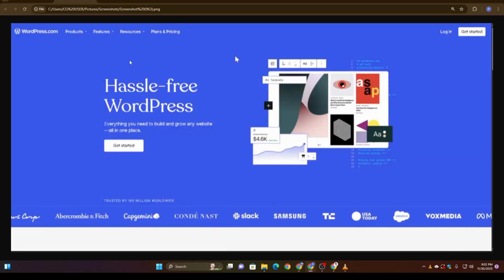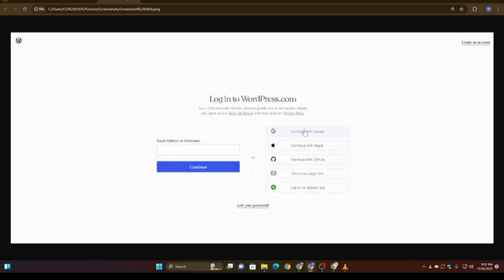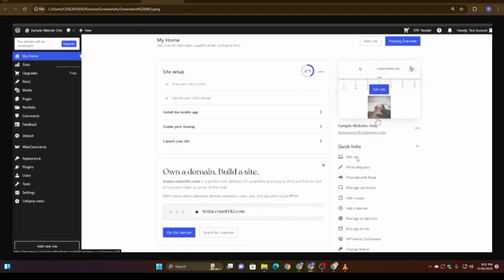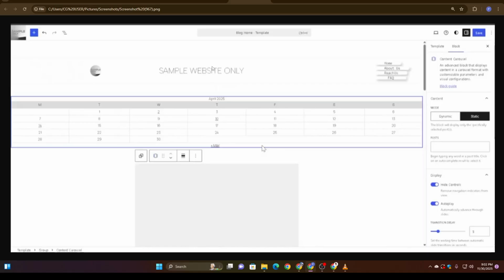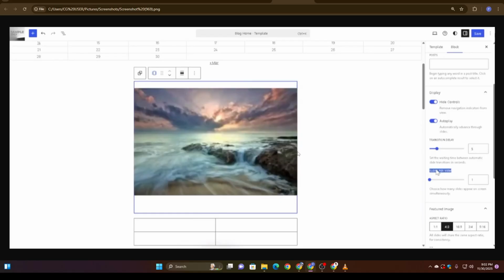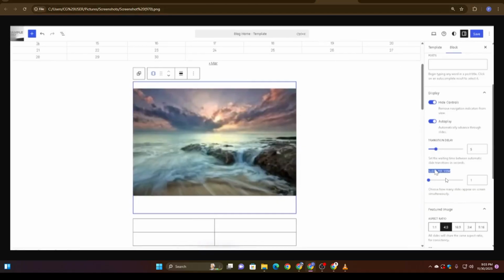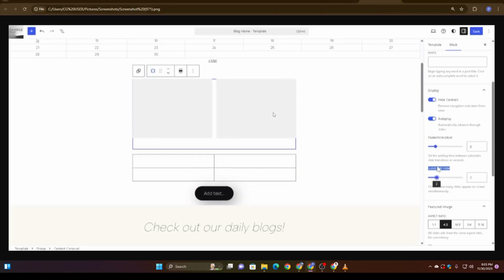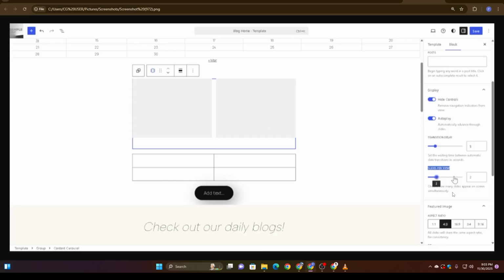How to Increase Slide View Count in Wordpress -2025 (Complete Guide)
How to Increase Slide View Count in Wordpress
In this video, How to Increase Slide View Count in WordPress, you will learn effective strategies to boost engagement and track slide views on your WordPress site. This tutorial covers WordPress slide view optimization, using plugins to monitor slide performance, improving user interaction, and increasing website traffic for better visibility. Perfect for bloggers and website owners, this guide helps you maximize slide impressions and enhance overall WordPress user experience.